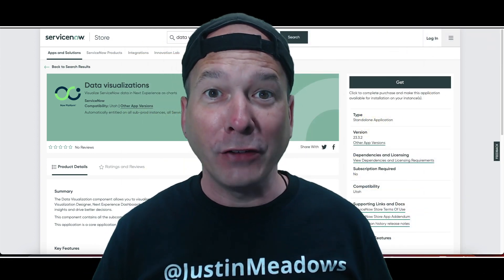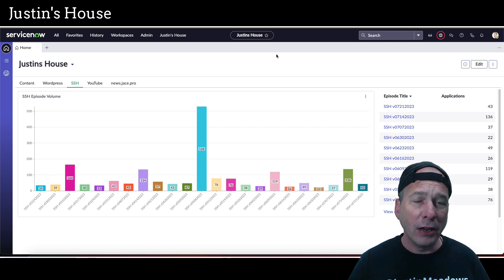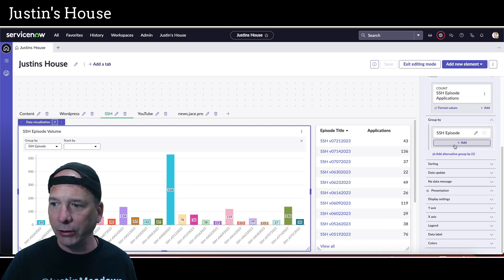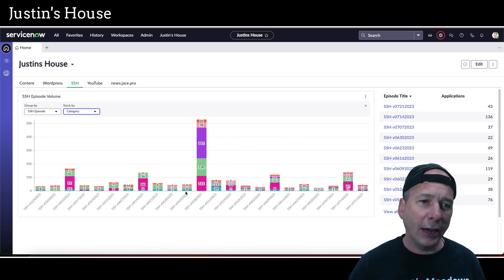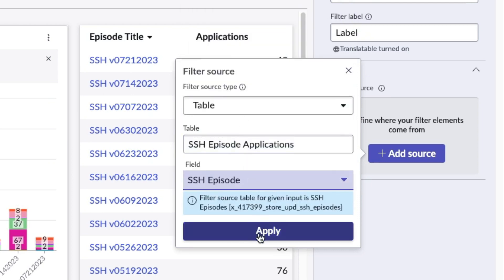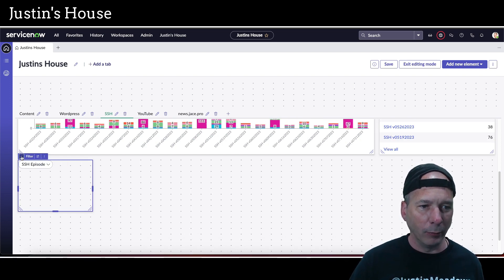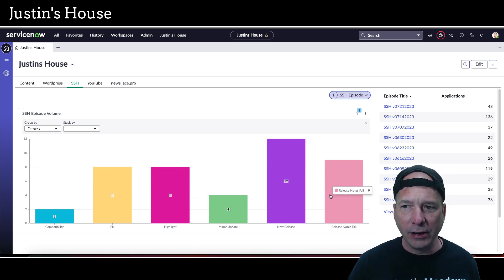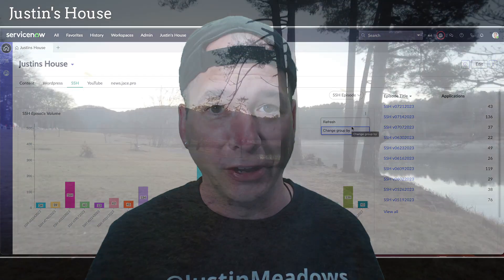Data Visualizations: Additional Group By and Easy Filter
Data Visualizations received some updates and one of those is a new ability to add additional GROUP BY options. This is a great feature that eliminates the need to put multiple charts on a dashboard. It can also be made even more helpful by using one of the EASY to use FILTER widgets in Platform Analytics Workspace.